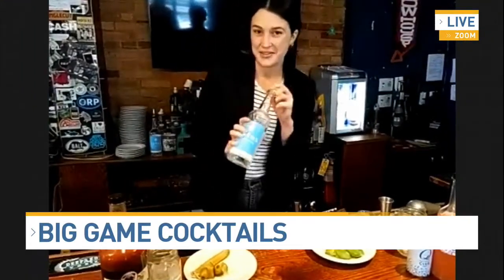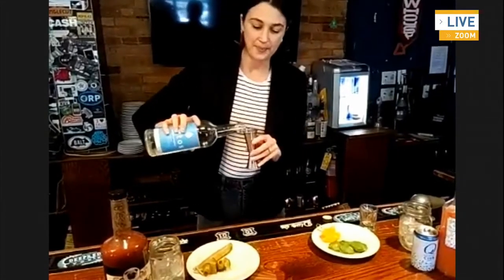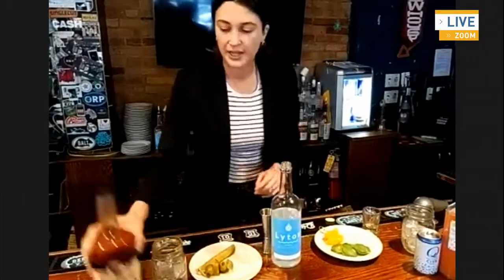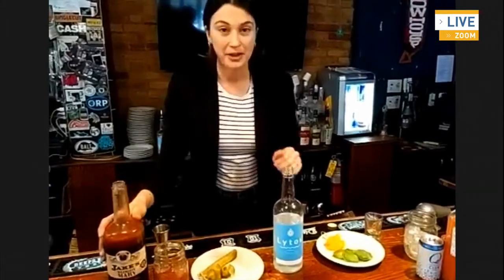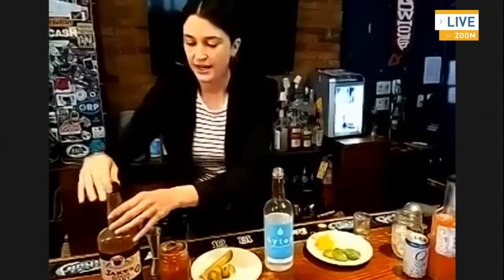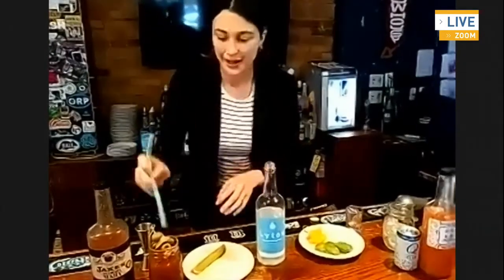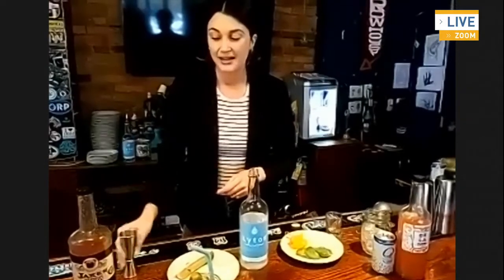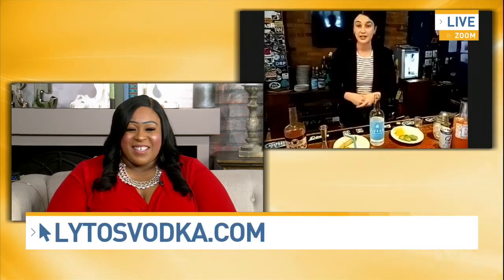LYTO VODKA: Big game cocktails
As you plan your party for the big game do not forget the drinks!

To show us how to make some big game cocktails is Director of Marketing for Lytos Vodka, Trisha Kallis.

Lytos Bloody Mary contains: